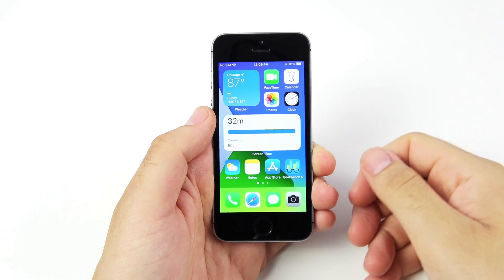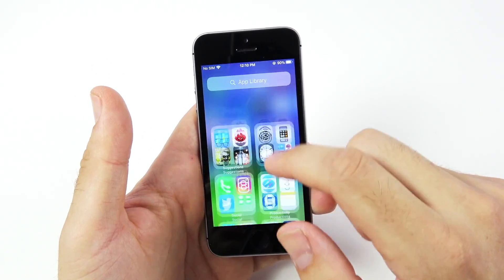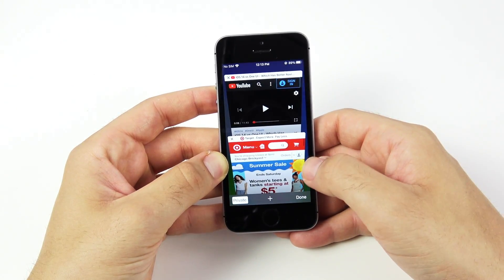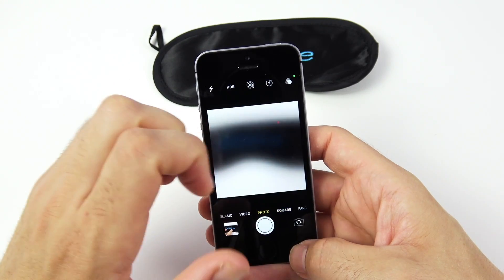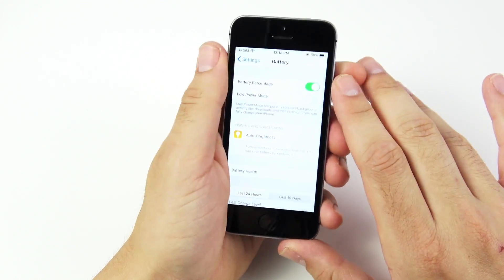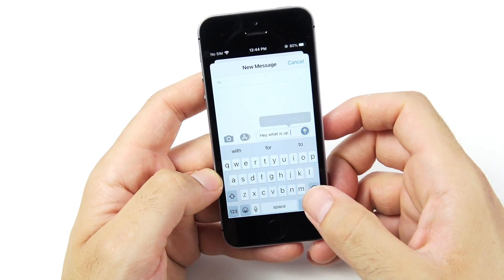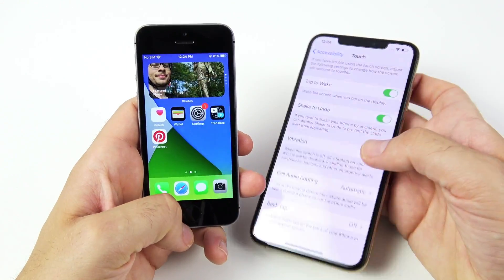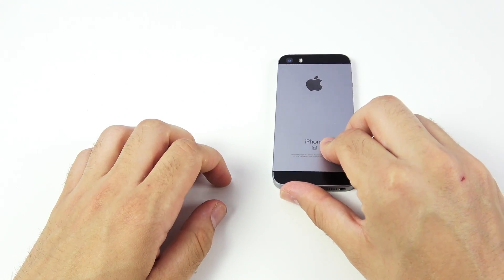iOS 14 on iPhone SE - How Does it Run?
iOS 14 on iPhone SE   How Does it Run? Hello all and welcome to this video update on the 2016 iPhone SE on Apple's latest iOS 14. In this video, we take a look at the performance of the 2016 Apple iPhone SE with Apple A9 chip on developer beta 1 version of iOS 14. The iPhone SE features a 4" Retina display, A9 CPU, 2GB of ram, and iOS 14 DB 1. The intentions of this video is to help you understand how the device is going to perform for you this year if you decide to keep this model. If you have the 2016 Apple iPhone SE, please consider sharing the experience that you have had with the community below in the comment section of this video.